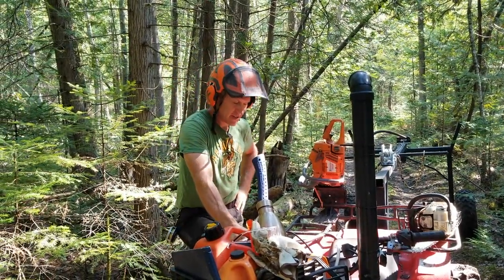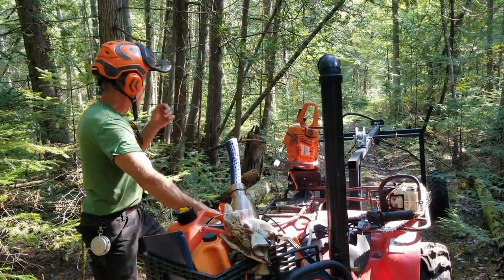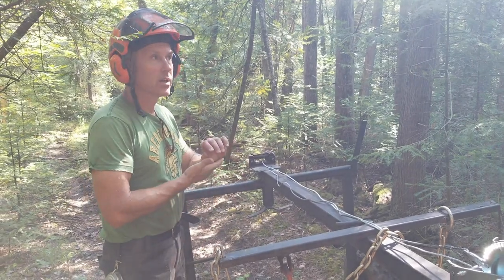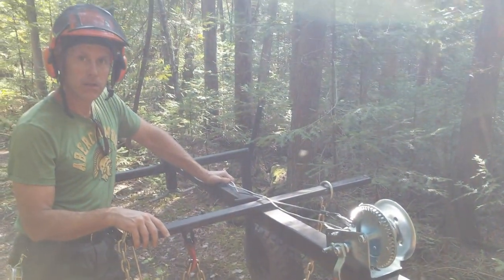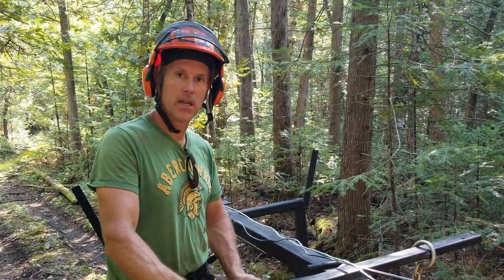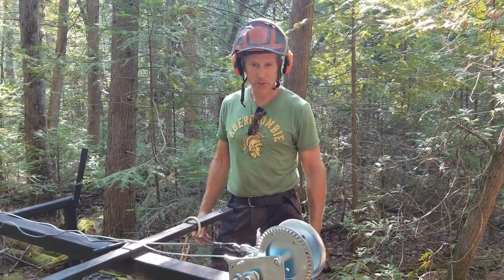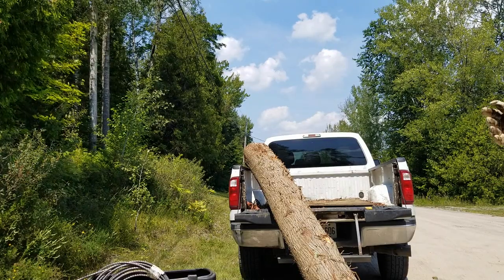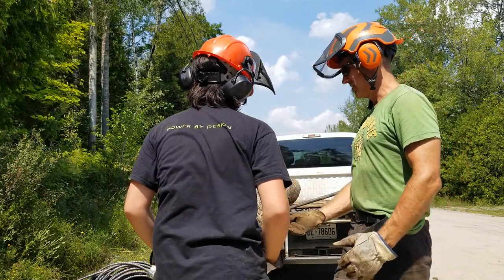ATV LOGGING ARCH, Dual Purpose and amazing!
I've seen many atv logging arched but they've been under utilized so I changed things up a bit and added log bunks on top of the arch - and it is amazing!  Check out the video please!  This is making my self reliance life easier and modern self reliance for sure, the wooded beardsman would love this...and possible Logger Wade and wranglestar as well.